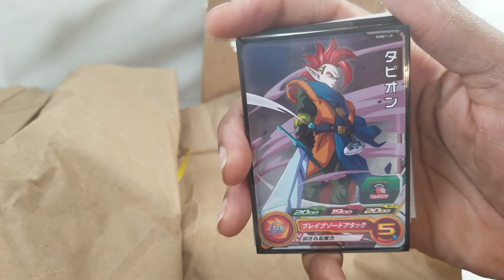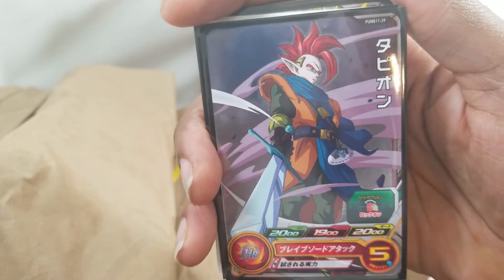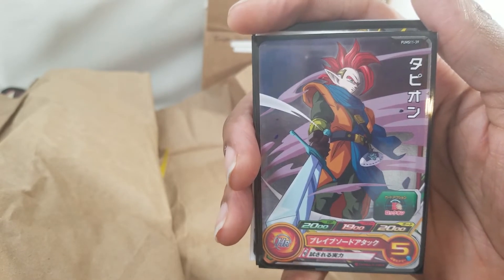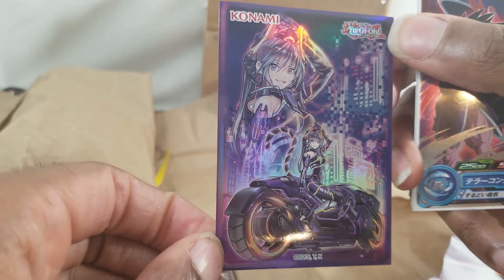Dragon Ball Super Hero Cards analyze